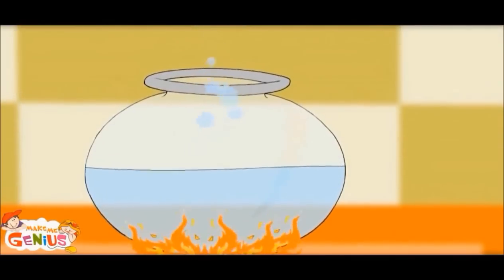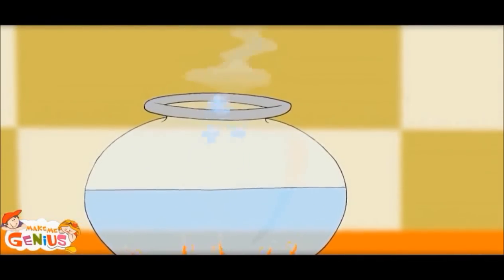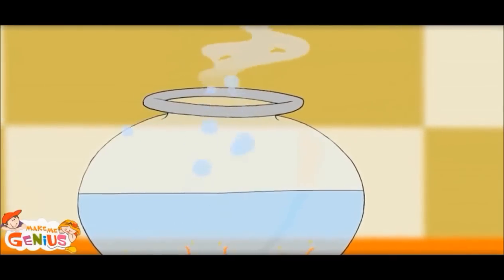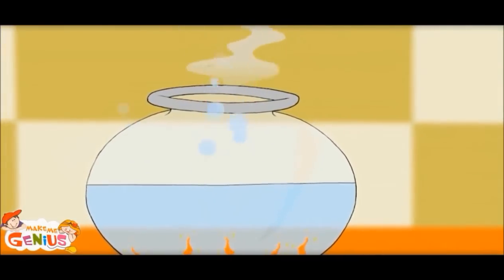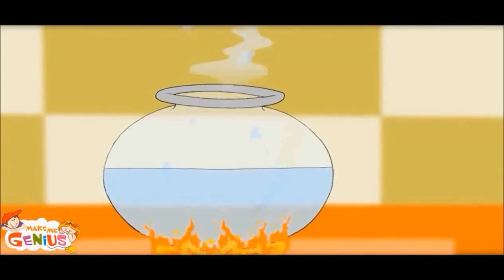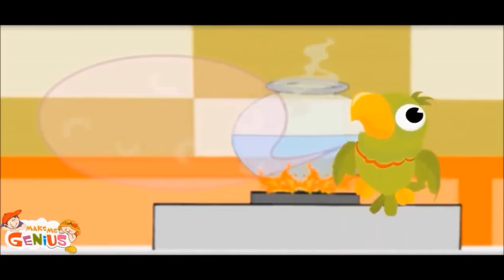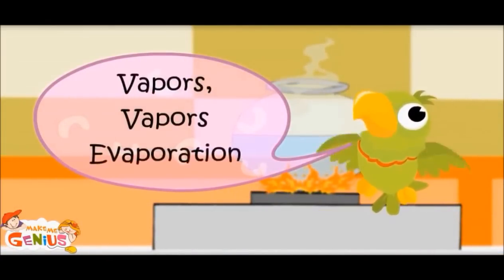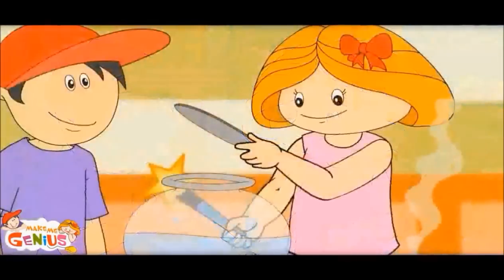Evaporation and Condensation lesson -Chemistry for kids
This video explains 2 phases of matter  -evaporation and condensation in very simple language for children.